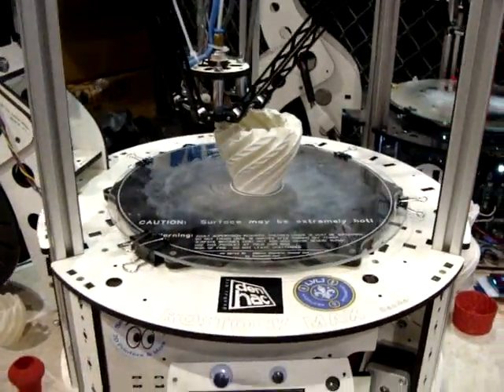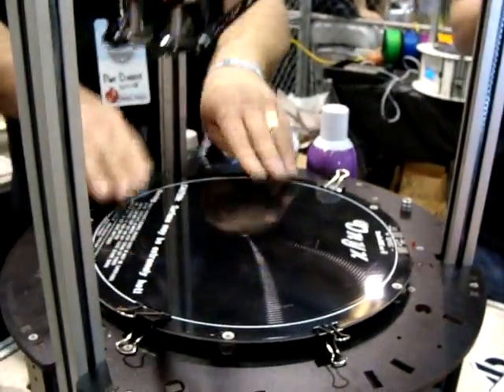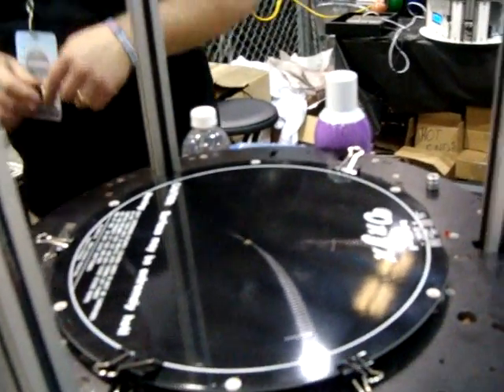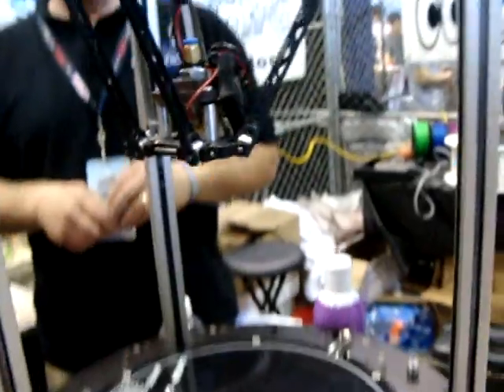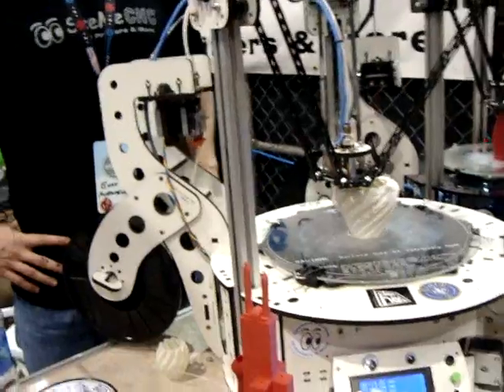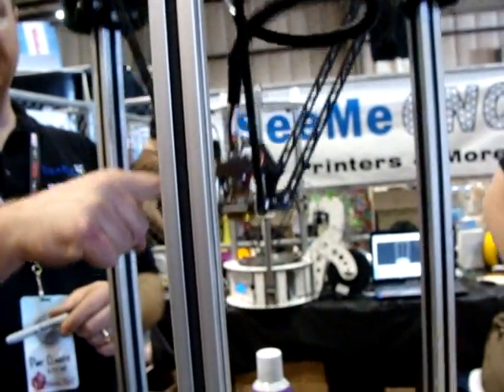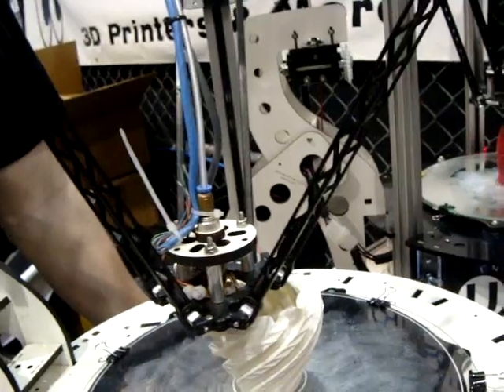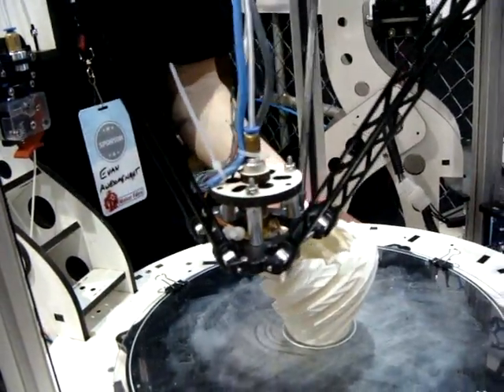3D Printers: See Me CNC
Also check out my blog for 3d printer thoughts This is a US company that is producing their 3D Printers.  Interesting design. I like to look at it. Claims no limit on the height of the object, so you could have a really tall build.
I didn't see a tall object being produced, so I don't know how it works if you actually do a tall object.